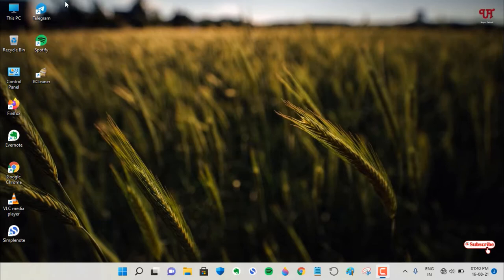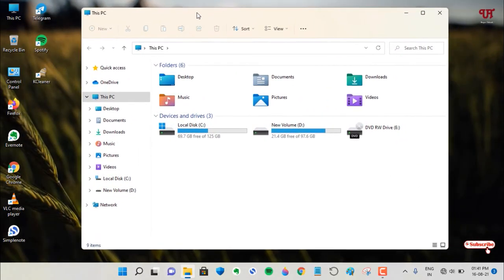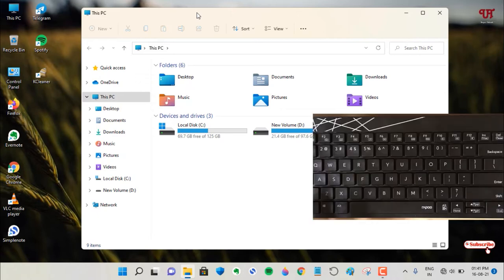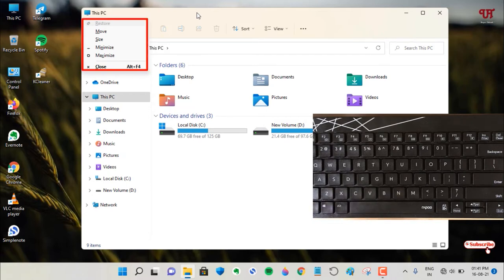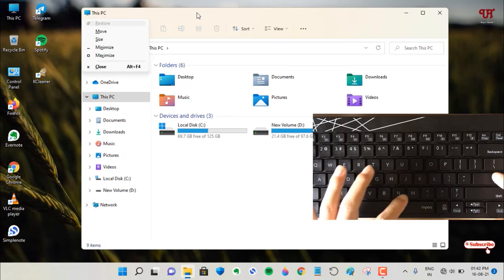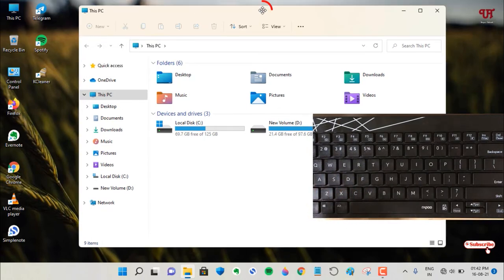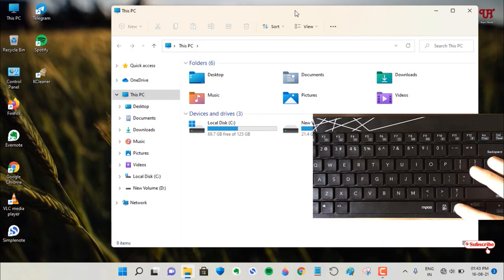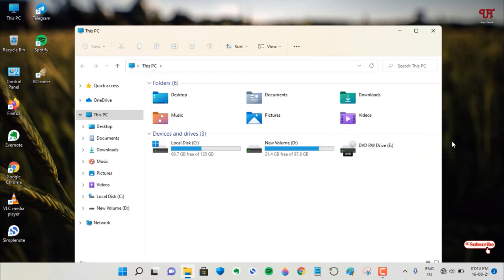How to move any opened program window using only a computer keyboard in windows ?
This video tutorial is all about How to move any opened program window using only a computer keyboard in windows.